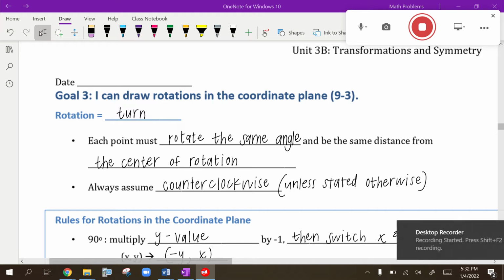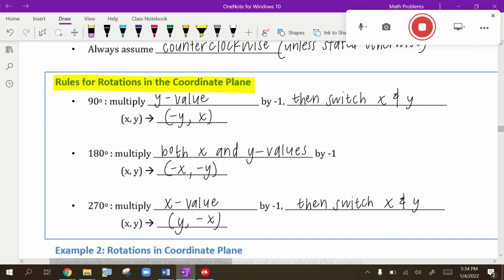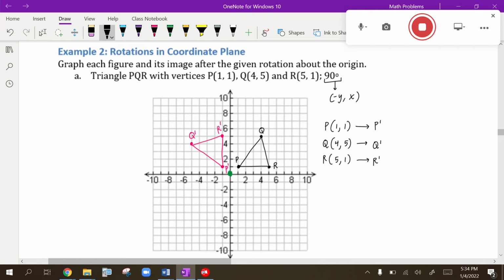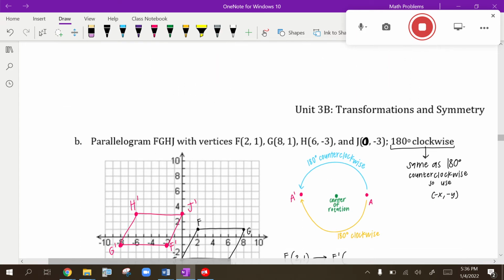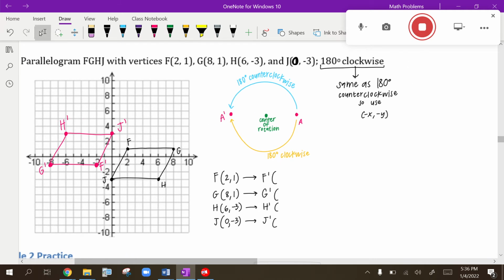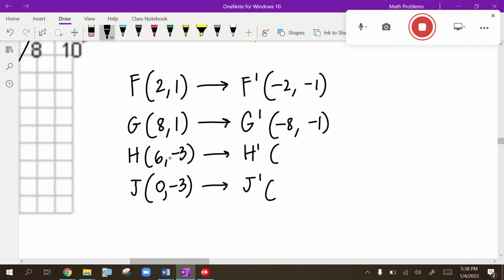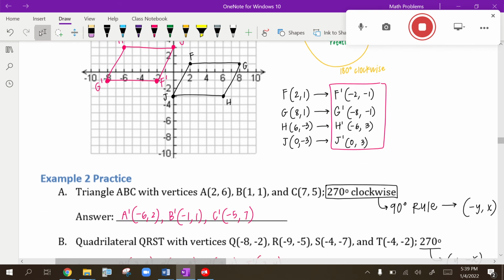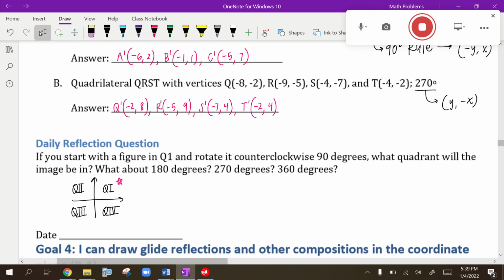Geometry Unit 3B Goal 3